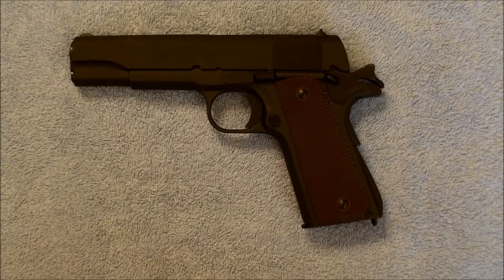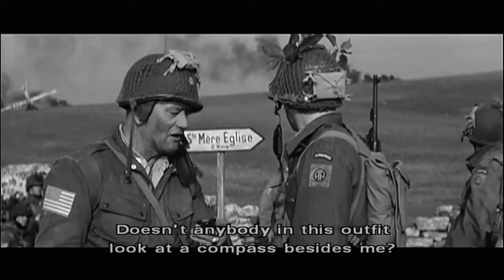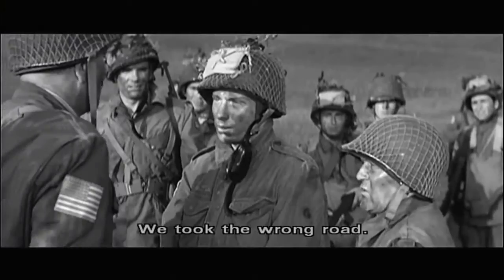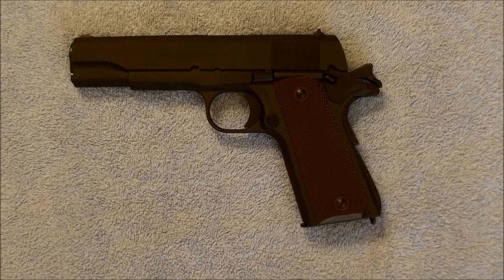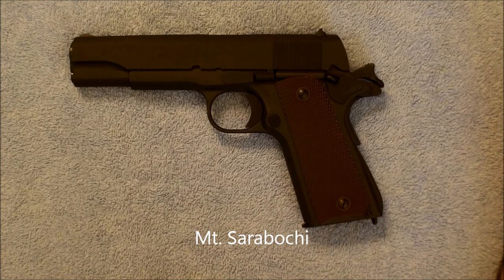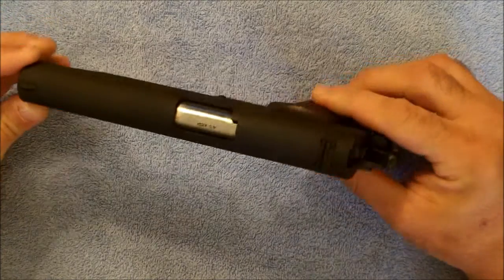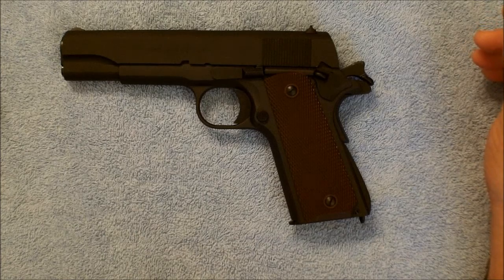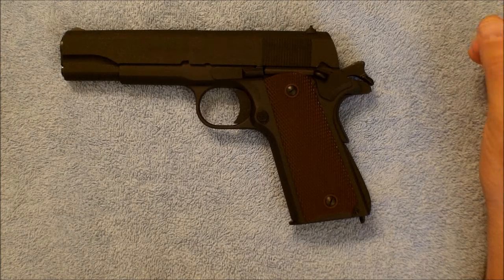VR: TheYankeeMarshall 2500 sub contest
Vid response